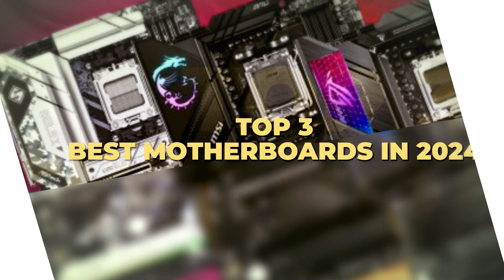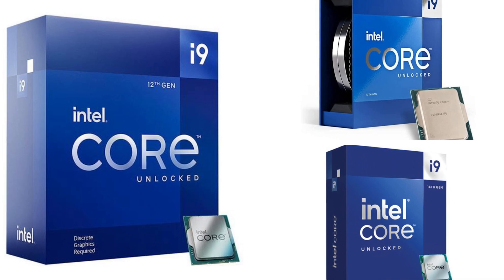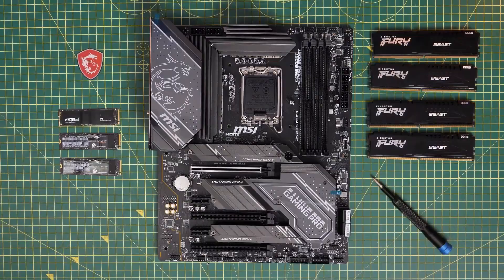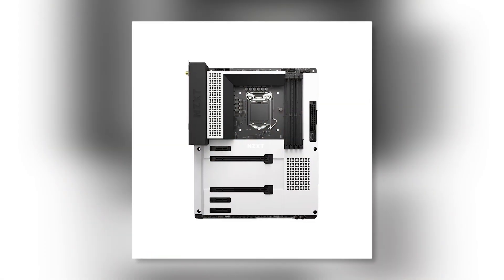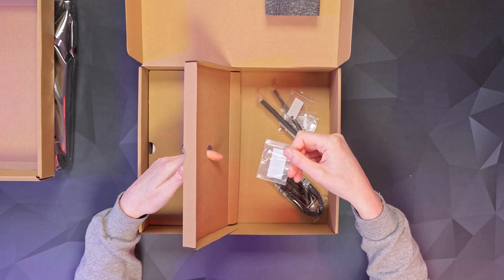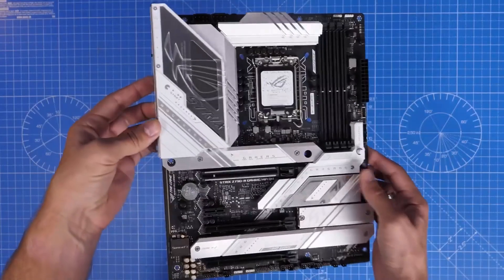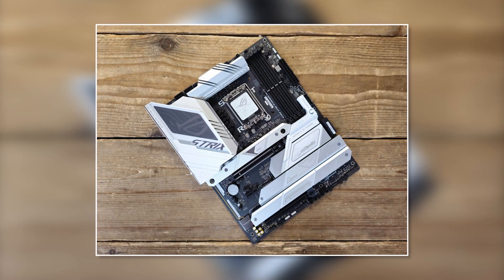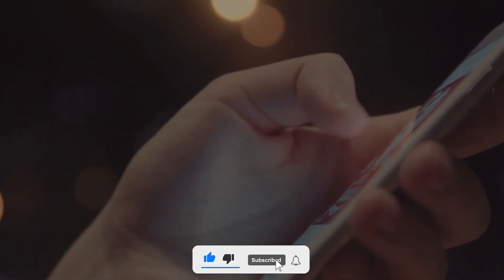Top 3 BEST Intel Motherboards In 2025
Top 3 BEST Motherboard
►Amazon Links◄  to the Best Motherboards in 2025 we listed in this video:
➜ 3. MSI Z790 Gaming Pro WiFi Motherboard
➜ 2. NZXT N-7 ATX Gaming Motherboard
➜ 1. ASUS ROG Strix Gaming WiFi II

We have just laid out the top 3 best Motherboards in 2025. In 3rd place is the MSI Z790 Gaming Pro WiFi Motherboard, our pick for the best budget Motherboards. In 2nd place is the NZXT N-7 ATX Gaming Motherboard, our pick for the best overall Motherboards. In 1st place is the ASUS ROG Strix Gaming WiFi II, our pick for the best gaming Motherboards review!